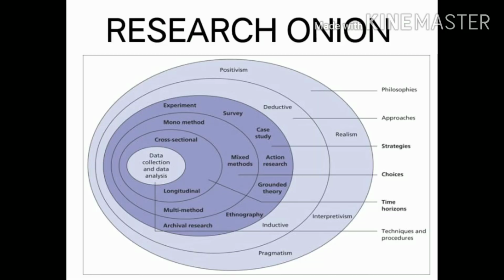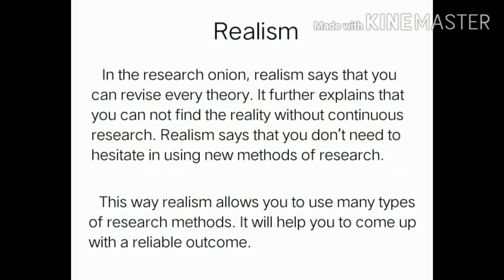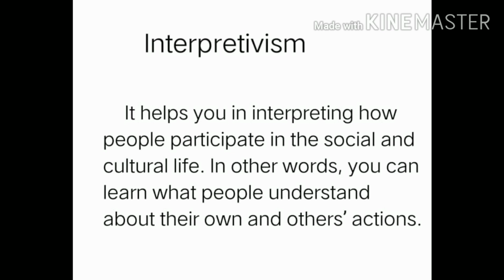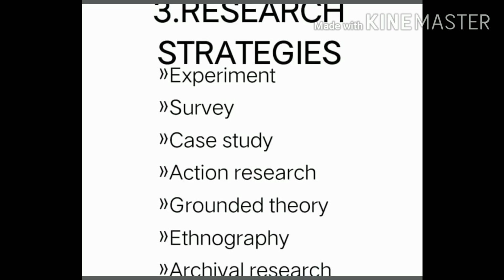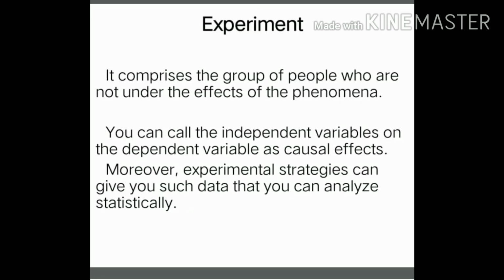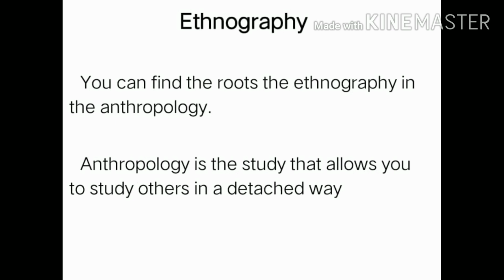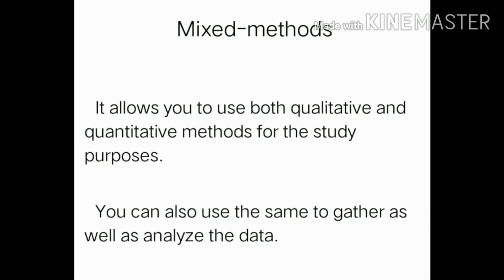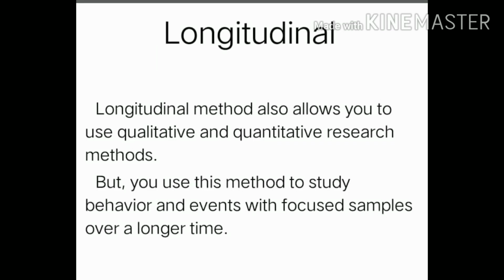Research Onion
Research Methodology  (Research Onion) Presented by Lalnunpuii   Roll No: 19/MBA/020